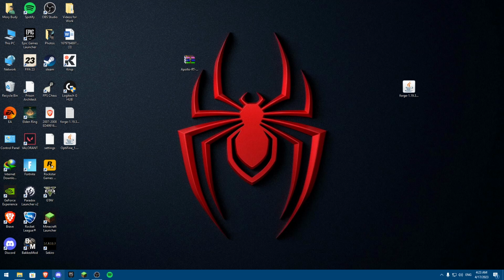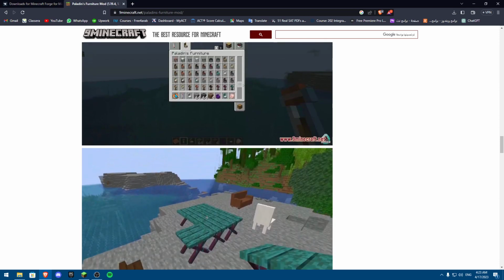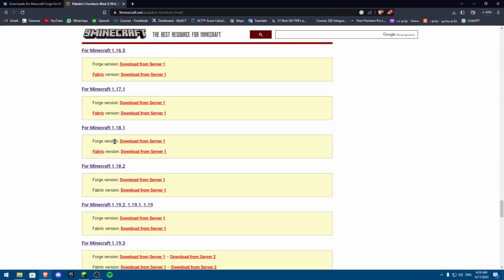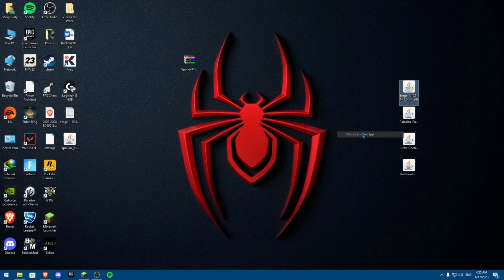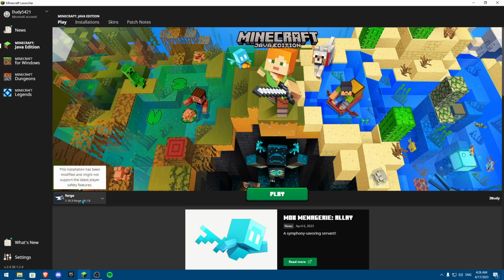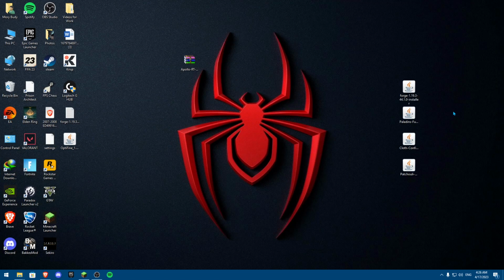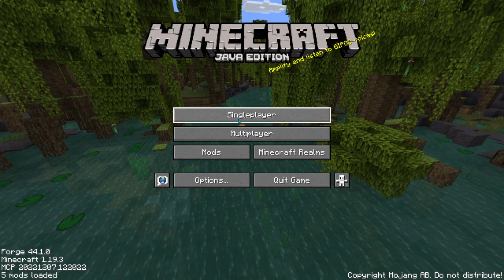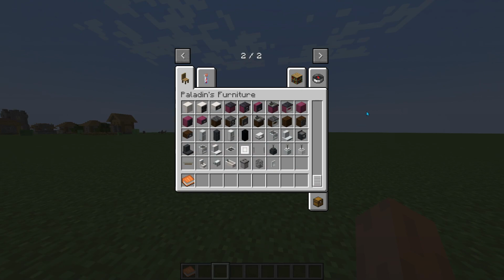How To Install Minecraft Mods (CurseForge)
In this video we show you how to install Minecraft mods on the CurseForge version. If you want to know how to be able to install Minecraft mods for free on your PC then this is the perfect tutorial for you.